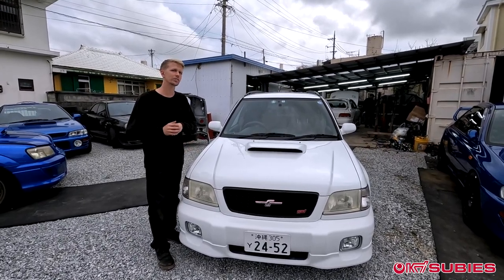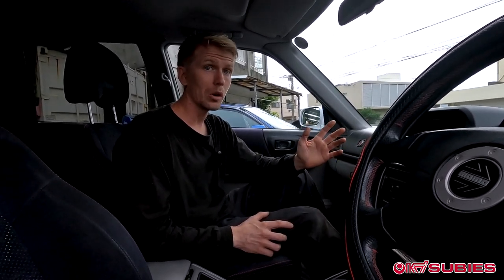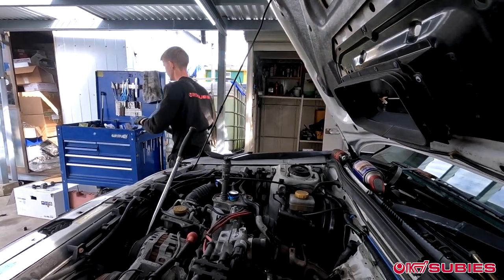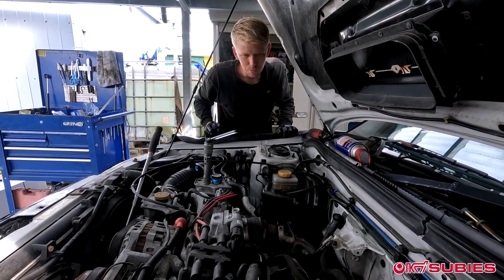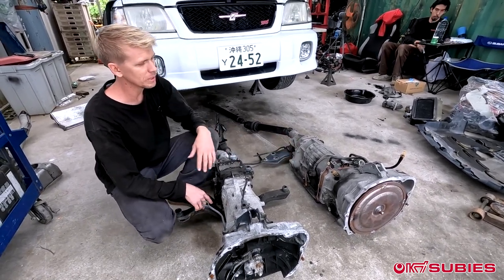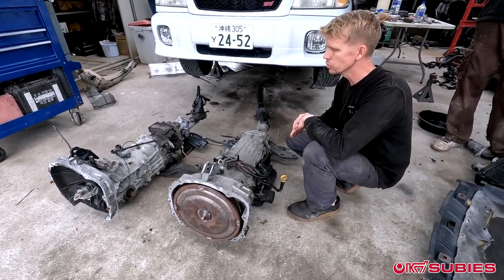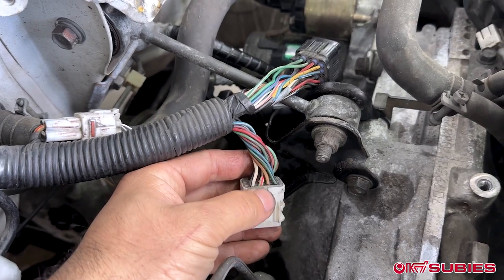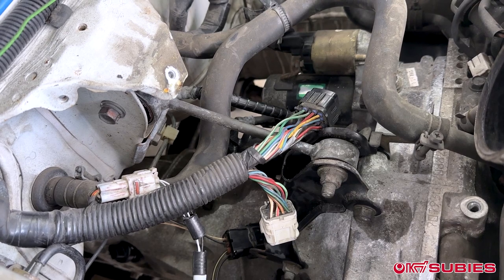Forester SF5 STi / 5 Speed Swap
In this video we are converting this automatic 2000 Forester STi into a manual and also installing an aluminum radiator.

It is our first time doing an Automatic to 5 Speed swap, the challenge in this project was the wiring of course but we hope to make it easier for those who are watching.

The challenge: We originally thought that the speed sensor signal came from the ABS signal in the hubs but turns out there are speed sensors in the transmission! Watch as we figure out how to get the speedometer to work  the 3 wire Subaru speed sensor!

Chapters in this Video👇🏼:
00:00 Forester Introduction
00:31 Inside the '00 Forester STi
03:07 Removing Automatic Transmission
09:33 5Speed Transmission
12:11 Preparing Engine
13:10 Clutch pedal
15:04 Firewall
16:16 Wiring
18:55 Jumper connector
19:50 No Speed sensor
20:55 Wiring explained
30:24 ABS unit and ECU pin
31:58 adding MT pin
32:40 Forester still reving
33:45 MT pin installed ABS unit removed
34:33 Aluminum radiator
36:11 Fully swapped Forester

For daily updates on our work and current projects, check out our instagram

If you are interested to buy your own Subaru on Okinawa, check out our Facebook: